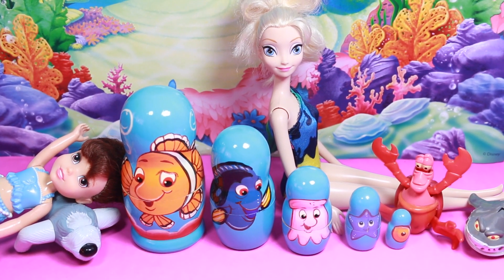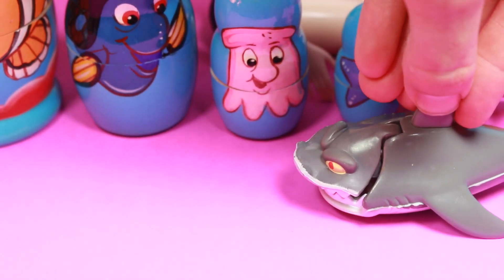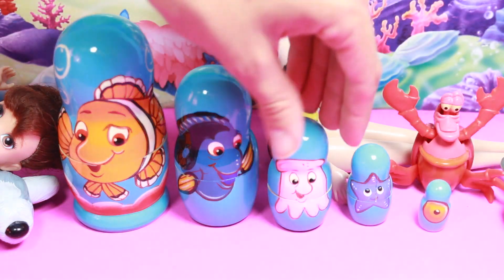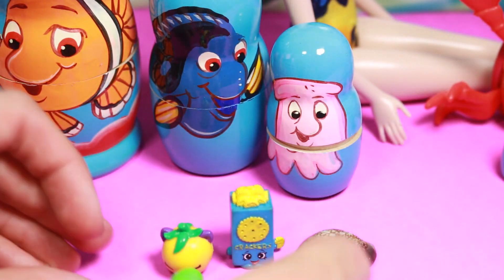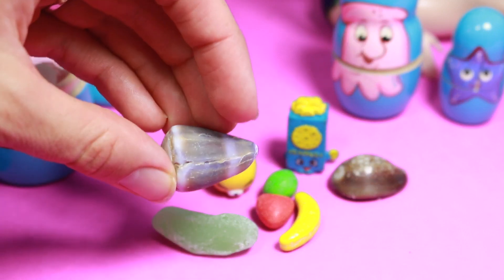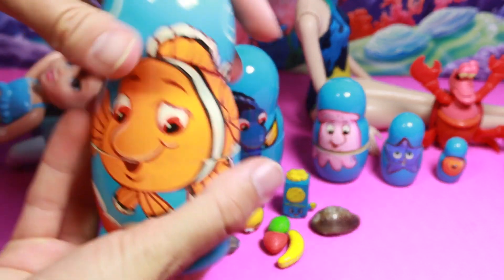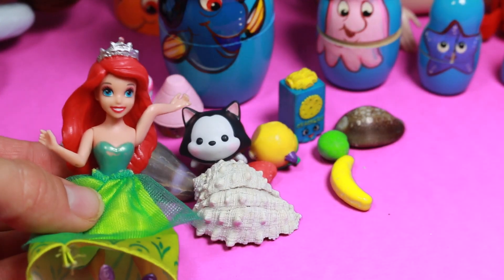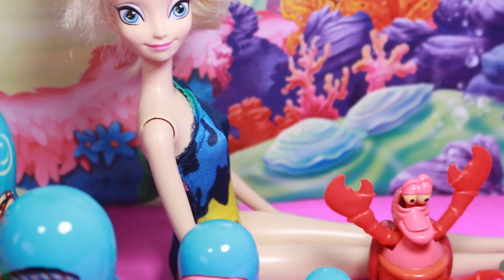FINDING DORY Disney Movie Toys Nesting Eggs Russian Dolls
Disney Finding Dory + Nemo Surprise Egg toys nesting Russian dolls to celebrate the new Disney Finding Dory movie in theaters June 17, 2016. Inside the kids kinder surprise eggs are shopkins and other small surprise.